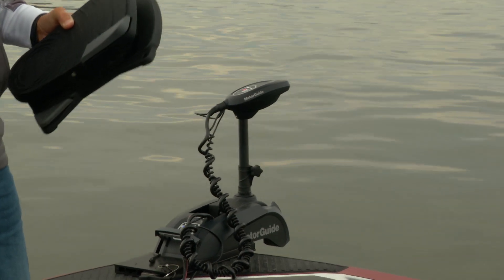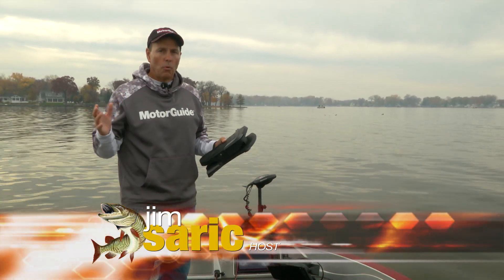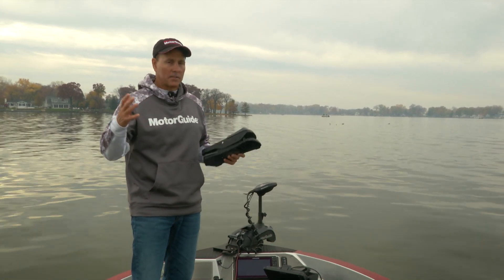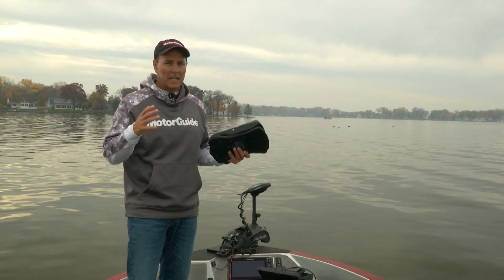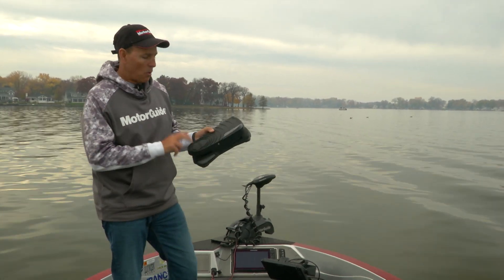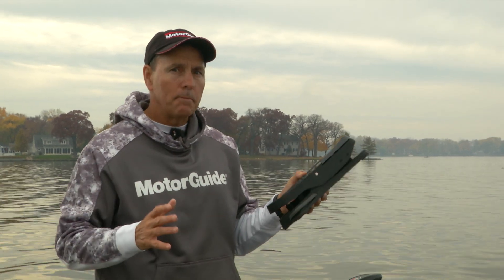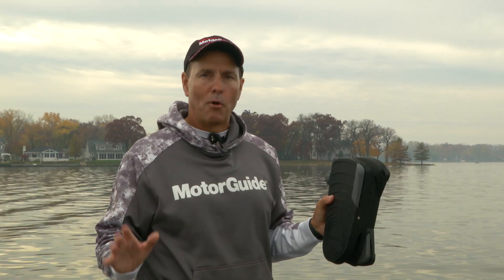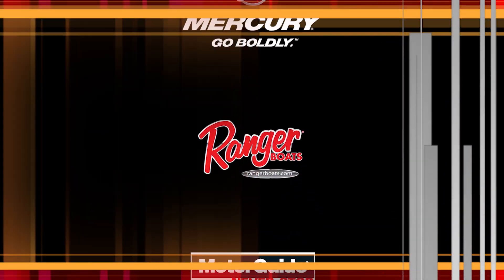Xi5 Wireless Pedal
As musky anglers we fish multiple structures and often fish in big wind.  The MotorGuide Xi5 wireless foot pedal allows musky anglers to easily fish from either side of the boat, and any position within the boat, for ultimate boat control.   Find more information about The Musky Hunter Television show